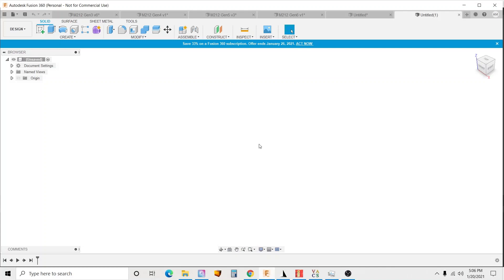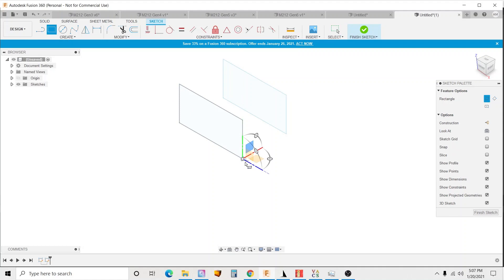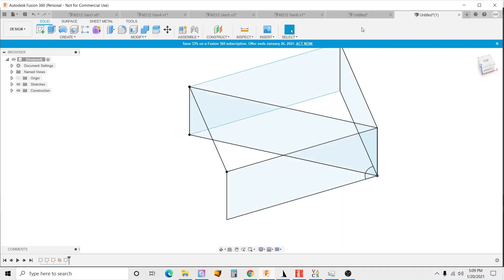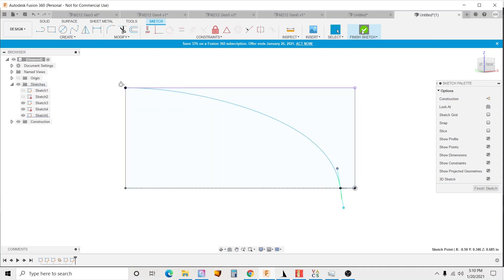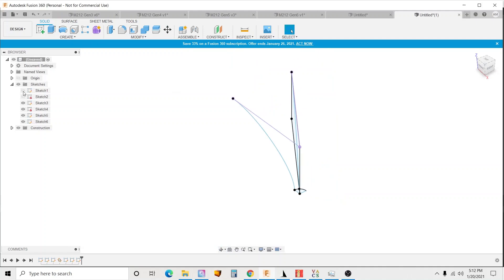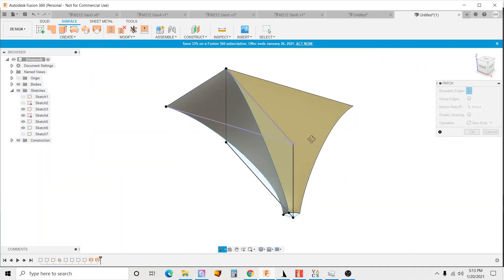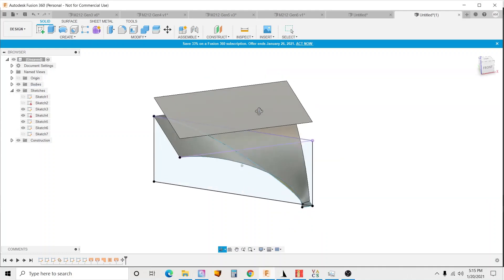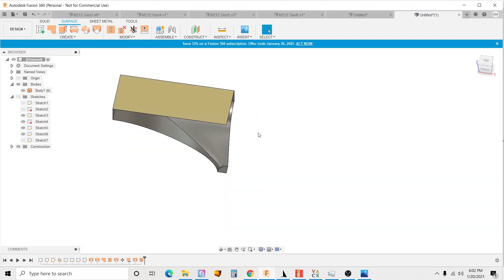Modeling Rectangular Waveguides in Fusion360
There are many ways to build waveguides in Fusion. This is my favorite, most streamlined setup that allows a lot of complexity without having too many variables.